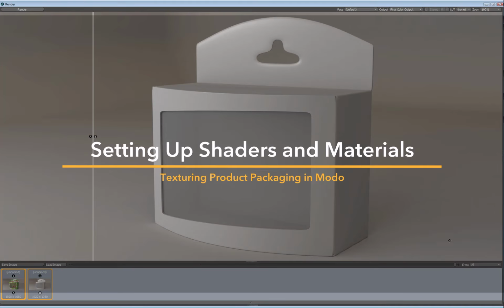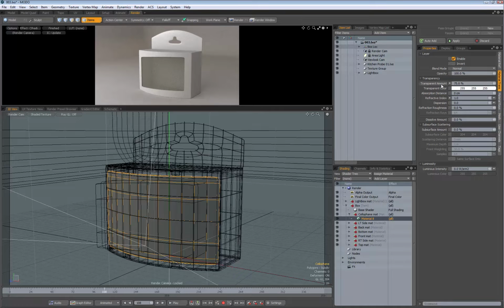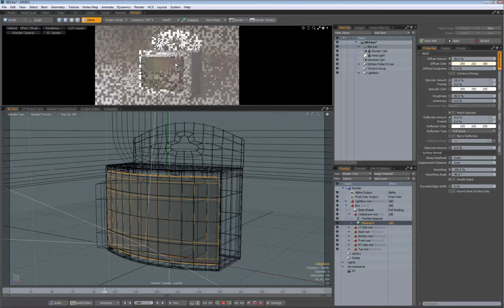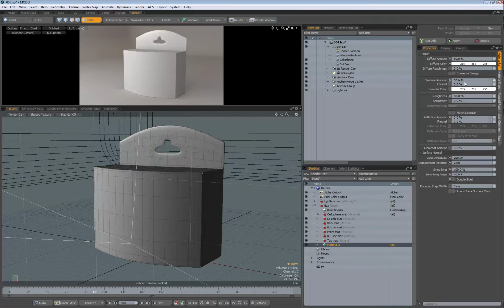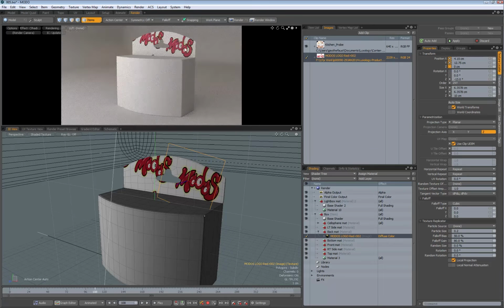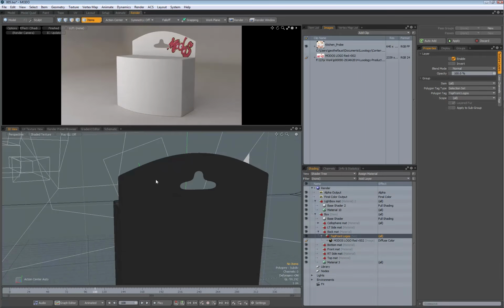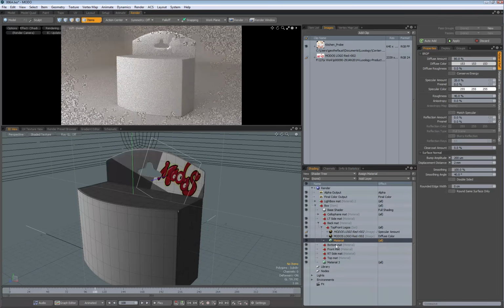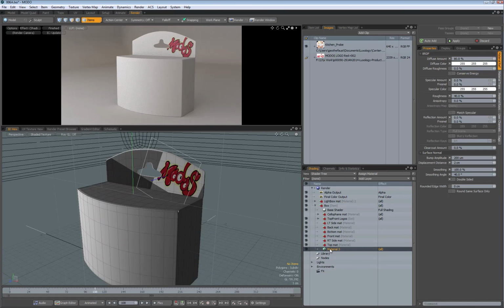Texturing Product Packaging in Modo | How to Set Up Shaders and Materials